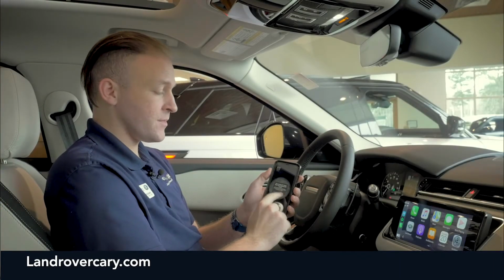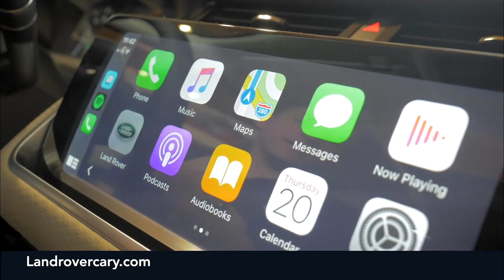Land Rover Cary: How to Set Up Apple CarPlay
Brock from Land Rover Cary Shows us How to Set Up Apple CarPlay

JAGUAR CARY
1000 AUTO PARK BOULEVARD
CARY, NC